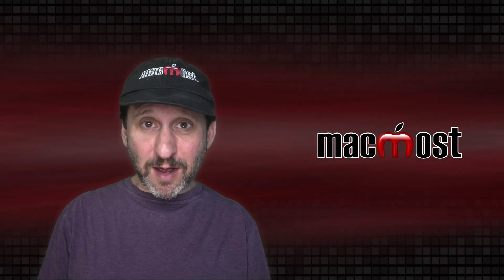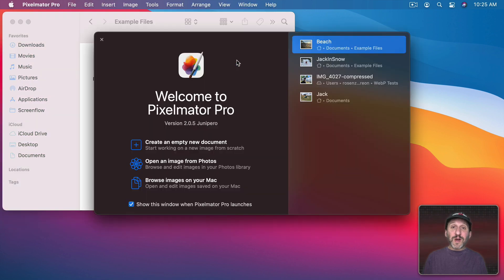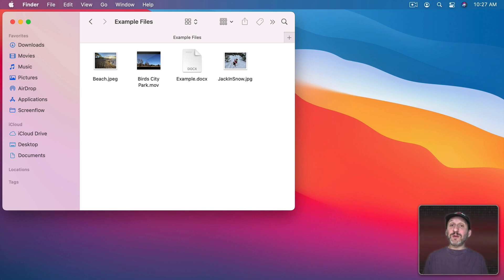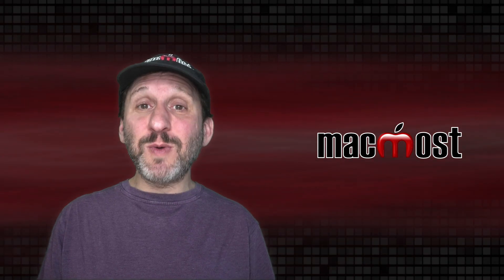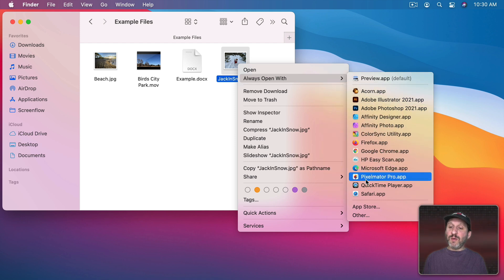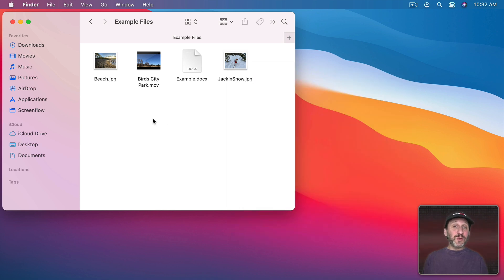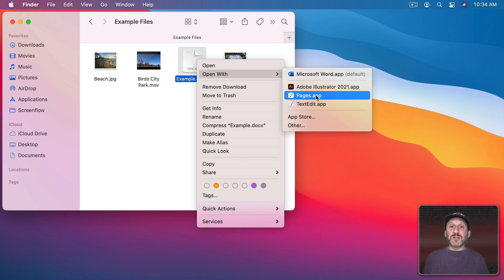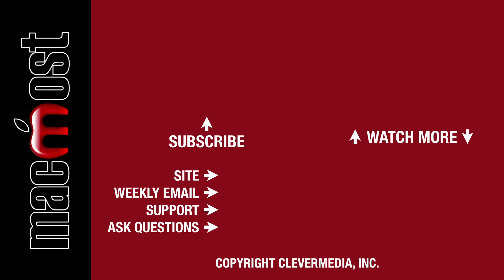Set the Default App For Opening a File On a Mac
Simply opening a file will launch the default app for that file. But you can indicate that you wish to open a different app in several ways. You can also set the default app for that file or for all files of the same type.